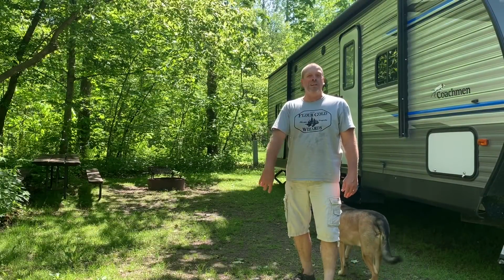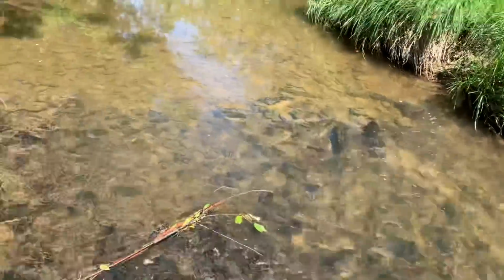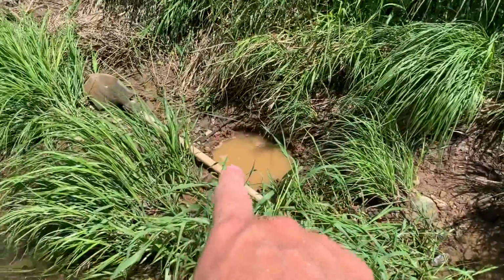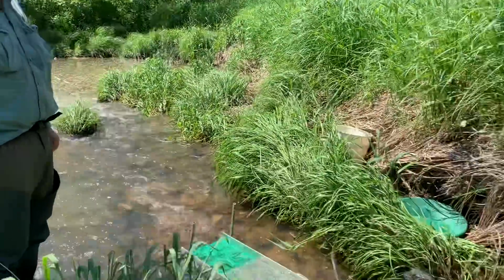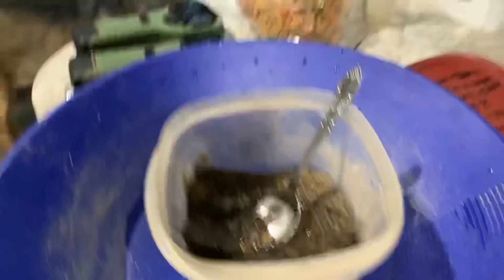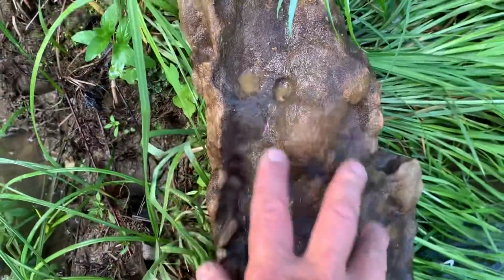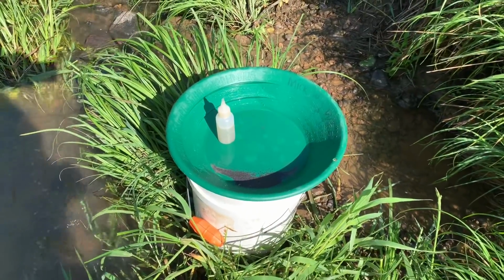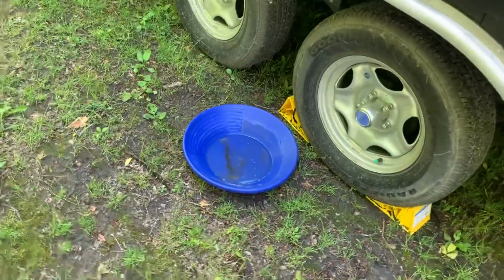Finding Wisconsin gold!!!